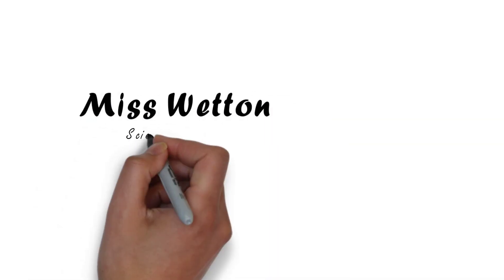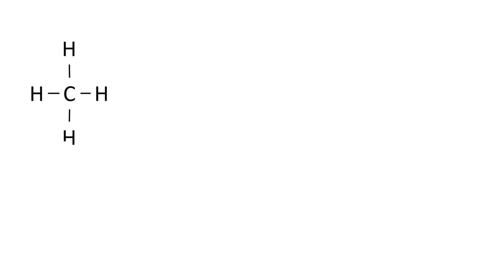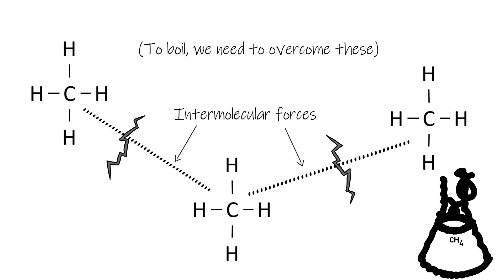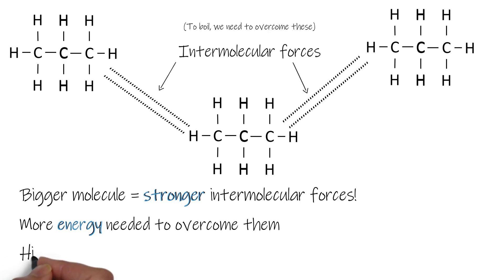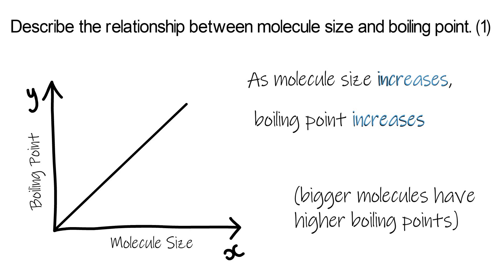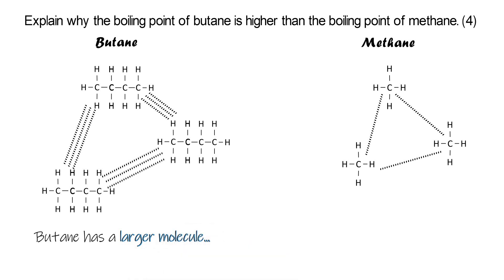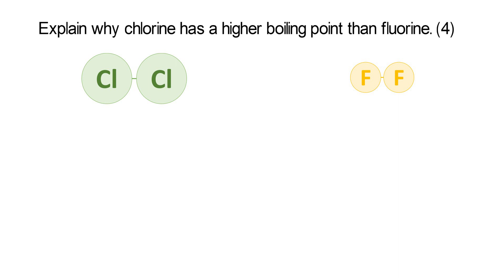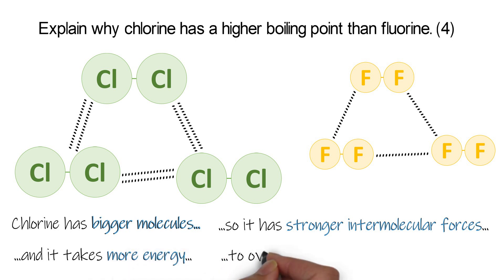Explaining Boiling Point (Simple Covalent, Intermolecular Forces) - GCSE Chemistry Revision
Hi everyone,

I hope this video helps you to feel more confident answering questions on explaining boiling points, intermolecular forces etc. What GCSE Chemistry/Science topics do you want to see next?

Miss Wetton